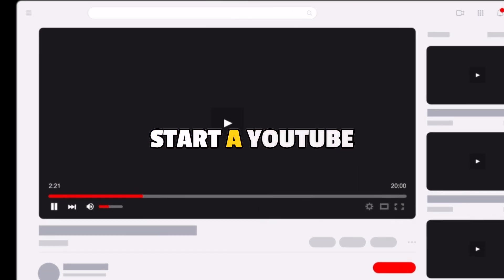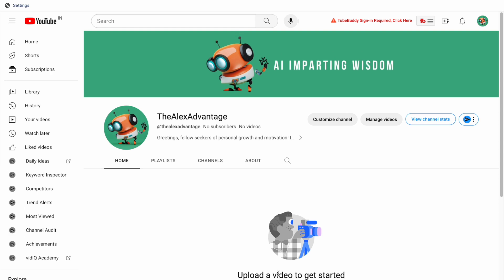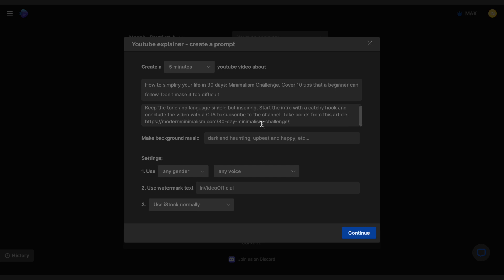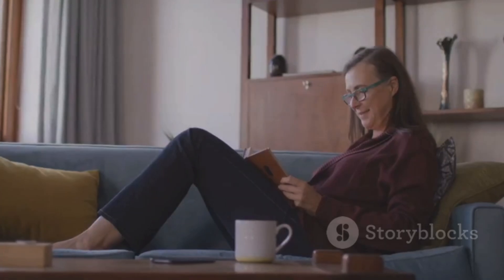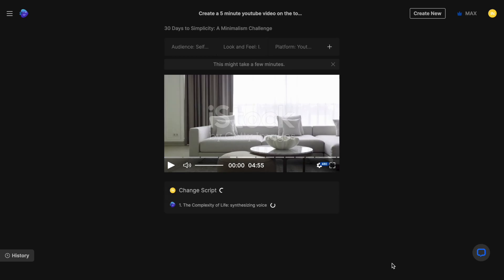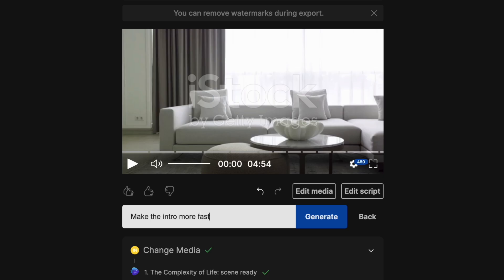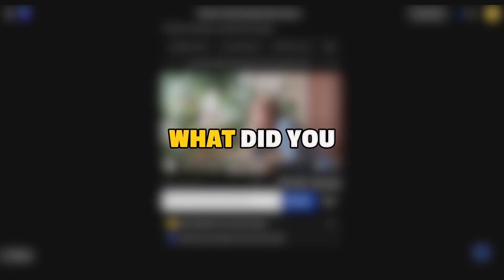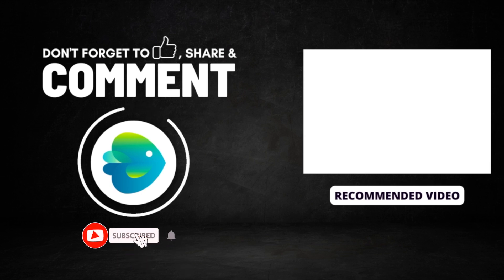I Made A YouTube Channel with JUST ONE AI TOOL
We created a YouTube channel only using AI tools and the results will blow your mind.

If you've ever wondered if it is possible to create a monetizable YouTube channel only using AI tools, then you should know that several YouTube channels have been doing this successfully. And in today's video we show you, how you can replicate the approach using just ONE TOOL

The new invideo AI can take a simple prompt and turn it into a publish-ready video in under 5 minutes. Don't believe us? Check out the full tutorial where we show you how you can take a simple idea and turn it into a full-fledged video without shooting any footage or recording a voiceover or even editing any video.

Want to learn more about how you can grow and monetize a Faceless YouTube channel?  Check out this playlist next:

Join 10M+ video creators and marketers across 150+ countries- sign up for a free account today